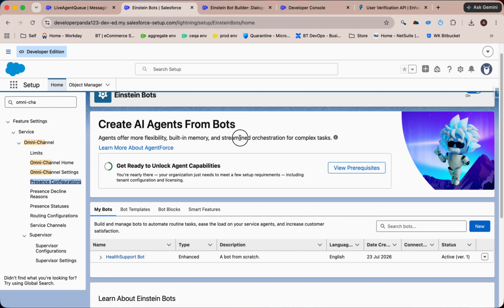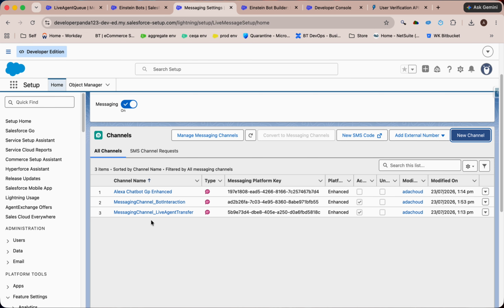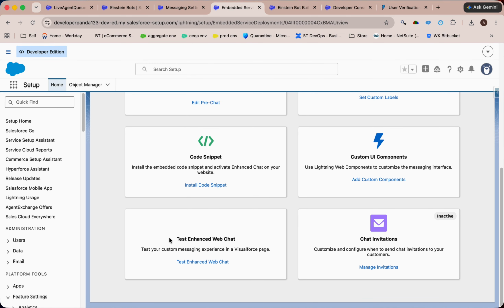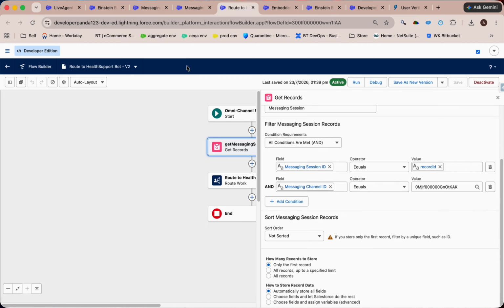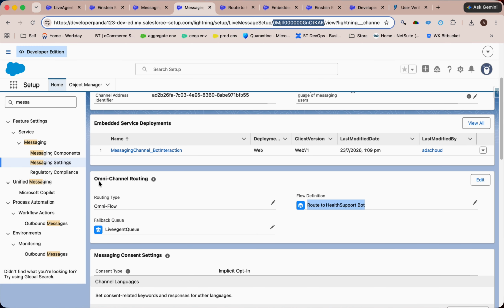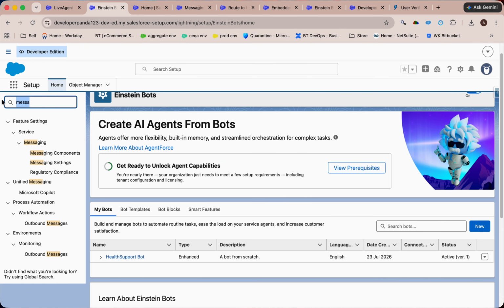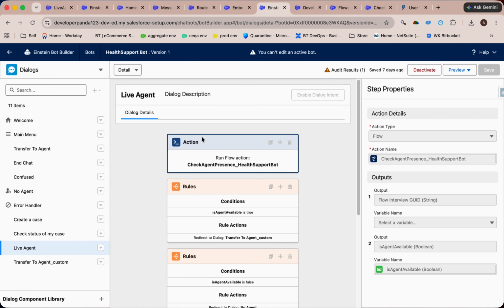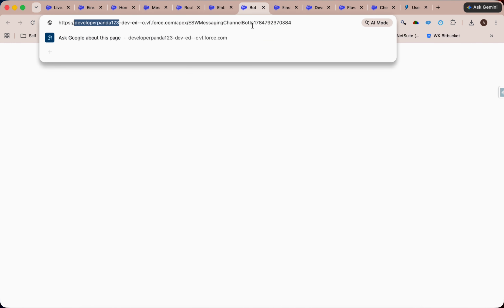Build Salesforce Embedded Messaging & Einstein Bot Configuration | Complete Setup (Part 2)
🚀 Part 2 of the Salesforce Embedded Messaging Series

In this video, we'll configure everything required before implementing the handoff.

You'll learn:

Create an Embedded Messaging Channel
Configure Einstein Bot
Set up menu-based interactions
Disable free-text input during Bot conversations
Prepare the foundation for Live Agent handoff

In the next video, we'll explore the User Verification API and understand how clearSession() creates the foundation for a new Messaging Session.